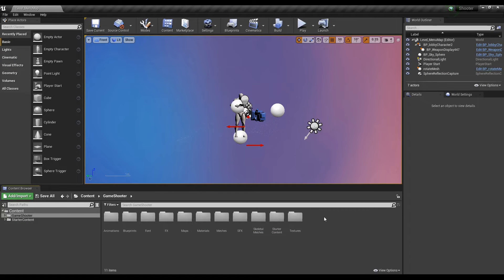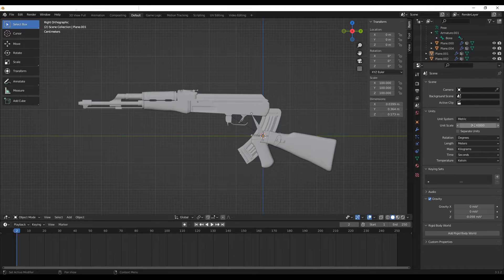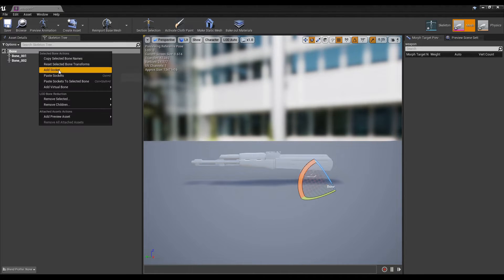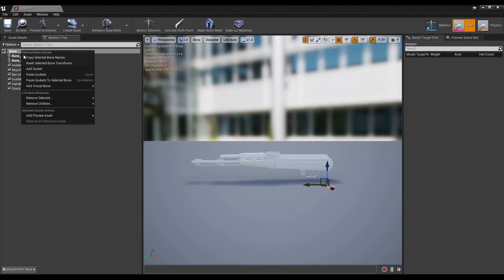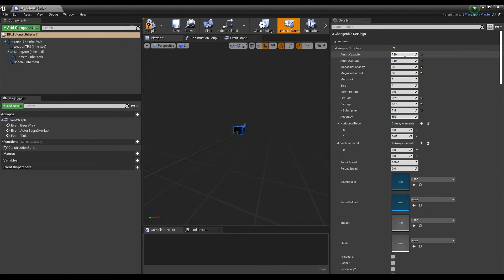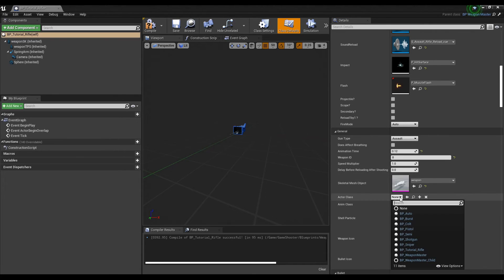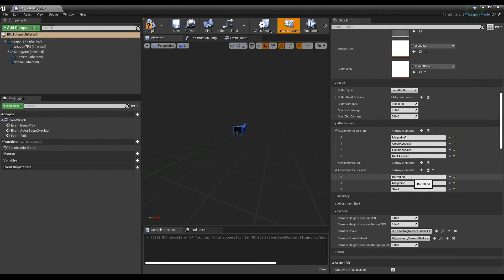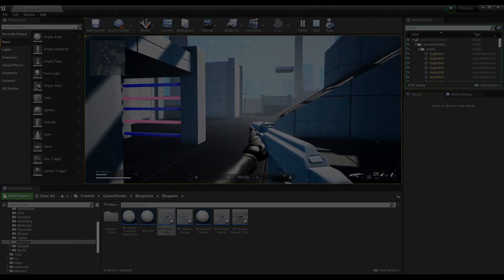How To Create New Weapons | FPS Multiplayer Template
How to create new weapons inside the FPS Multiplayer Template